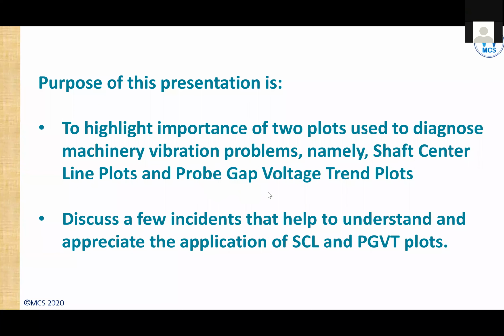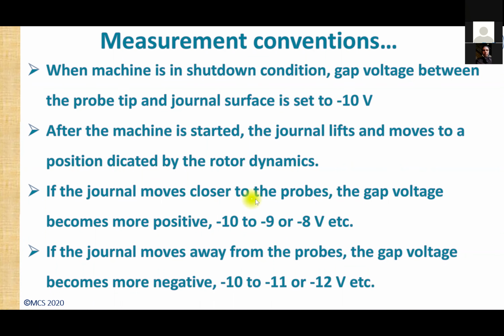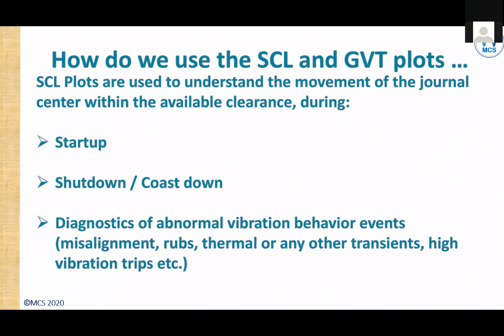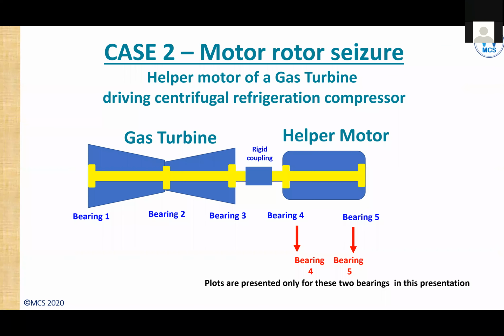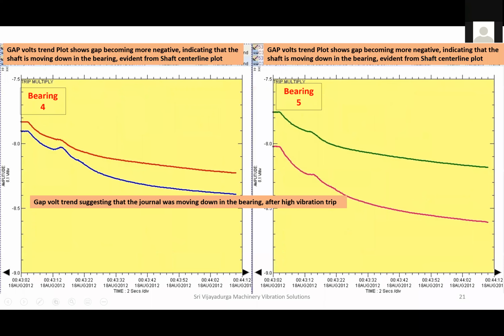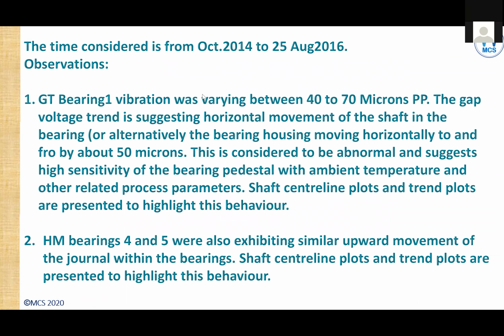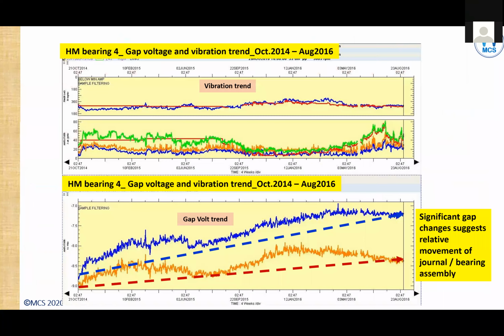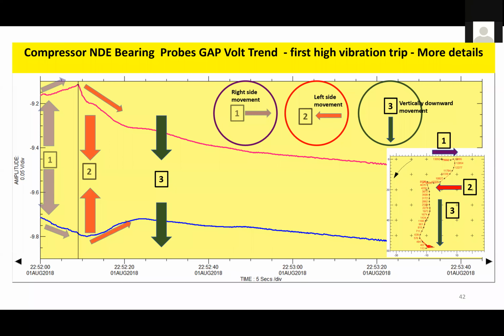Application of Gap volt trend plots and Shaft Center line plots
Dear All Condition Monitoring and Reliability professionals please find below the shaft centerline and gab voltage in Turbomachinery by Mr. S.R Ganti which was a part of Machinery Consultation and Services Turbomachinery conference, the presentation video will be uploaded to MCS YouTube channel, please subscribe and follow to get notification when uploading done.

The Conference had a great feedback from all the attendees, and reached to thousands of CM and Reliability professionals.

Special Thanks for all the presenters who spent from thier own time and experience to make this happen⚘👍